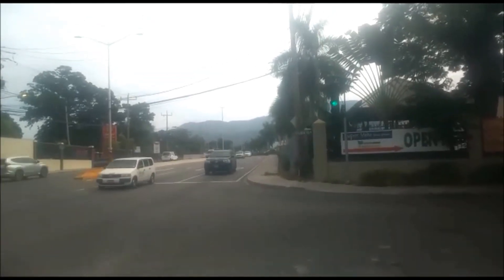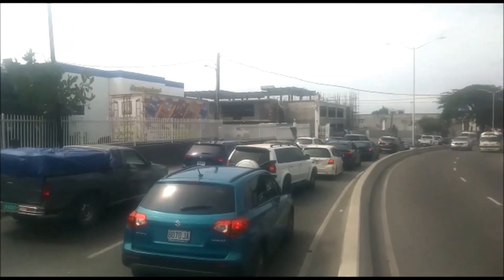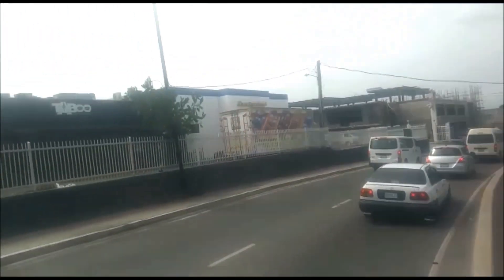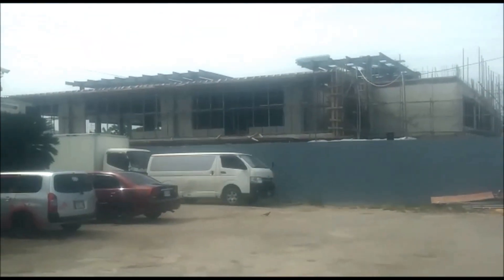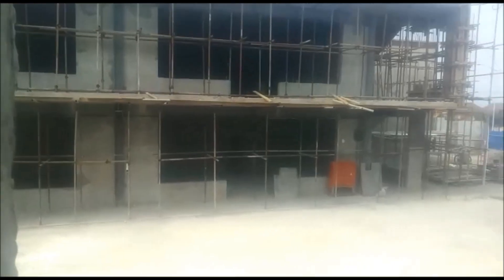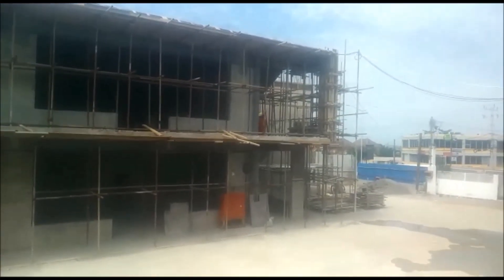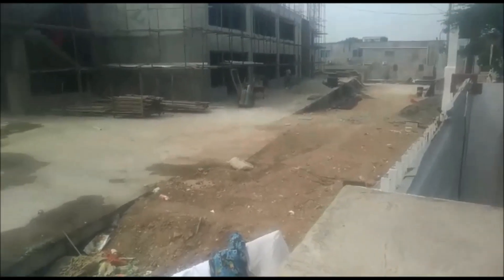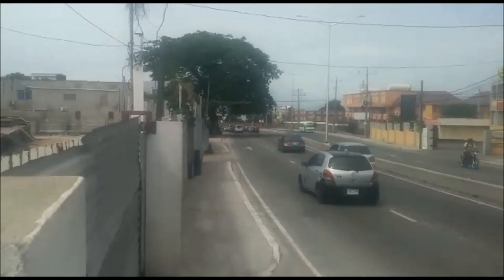Constant Spring On The Move Again, Kingston City & Jamaica's Beauty To The world 5 30 2022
Daniel Marshall pon Di Infrastructure Works
A GENERAL CARPENTER BUILDER
ARTIST WRITER PERFORMER AND PRODUCE
BORN AND RAISED IN KINGSTON JA, IN THE HEAT AND RISE OF DANCEHALL MUSIC, DANIEL MARSHALL STARTED HIS SELF MADE JOURNEY TO BUILD A NAME.
I BUILD MY OWN SOUND SYSTEM CALL EMOTION DISCO SO I CAN PRATICE MY CRAFT, AS I WANT HOWEVER AND WHENEVER I WANT, I HAVE MY OWN ORIGINAL STYLES TO WORK ON, I LOVE TO CREAT MY OWN THING.
DANIEL STEP OUT FROM THEN TO START PRODUCING HIS OWN MUSIC, BOUGHT HIMSELF HIS FIRST 16 TRACK TAPE, AND ON TO A 24 TRACK TAPE.
NOW AS WE ENTER THE DIGITAL ERA DANIEL MARSHALL IS A RELEVANT,